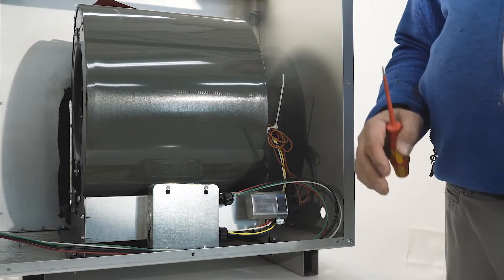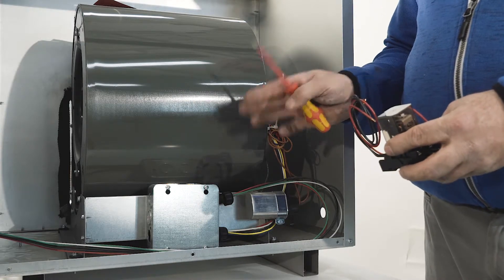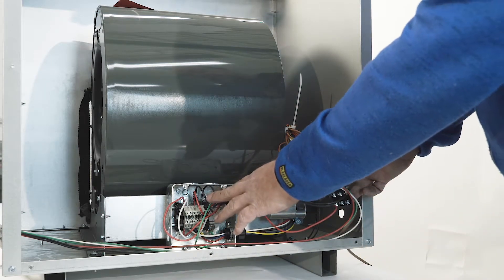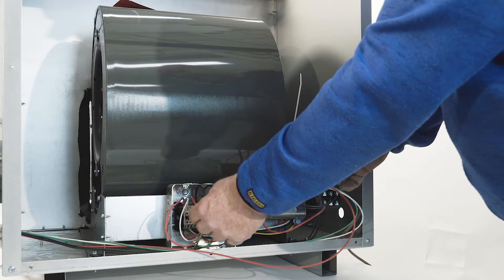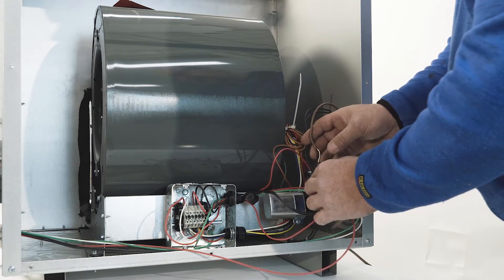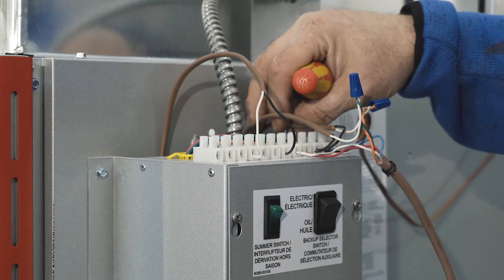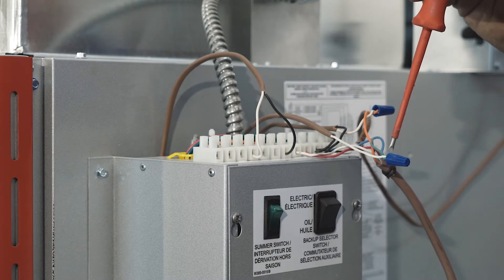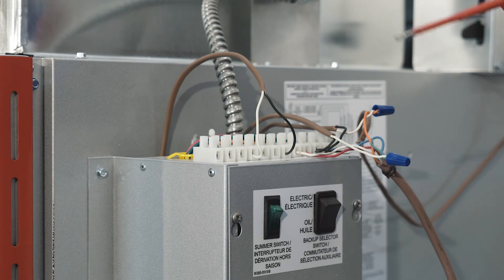Napoleon Air Conditioning Wiring to HMF Furnace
How to wire the Napoleon Air Conditioning Wiring to HMF150 or HMF200 Furnace. This video will describe in detail the process for wiring, please ensure to have your manual with you when preforming the wiring. For more information about Napoleon's HVAC division an the products available please visit our